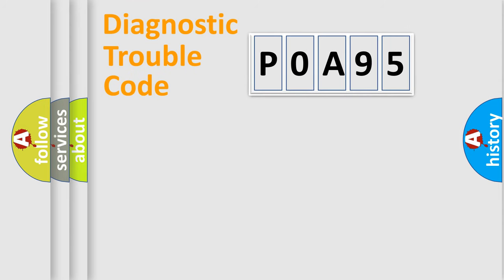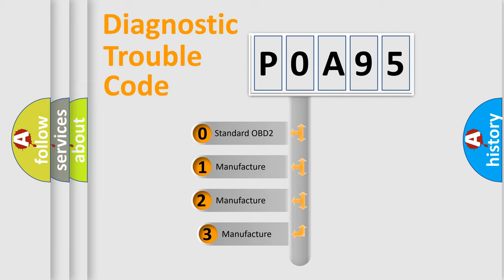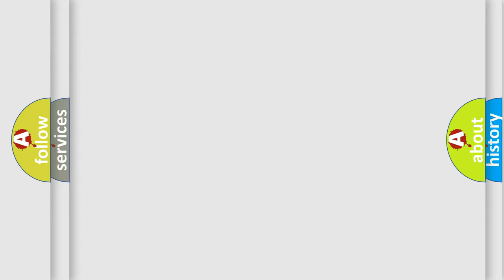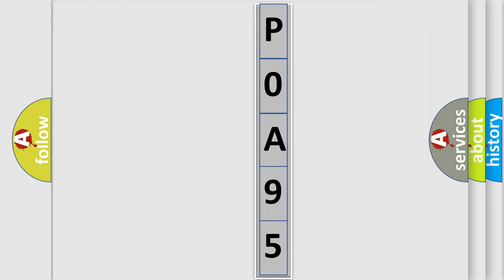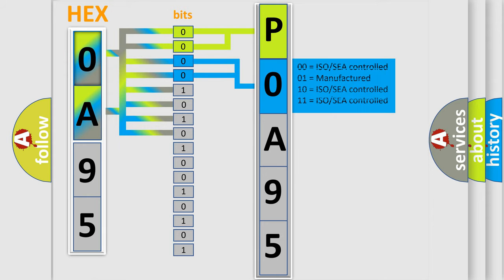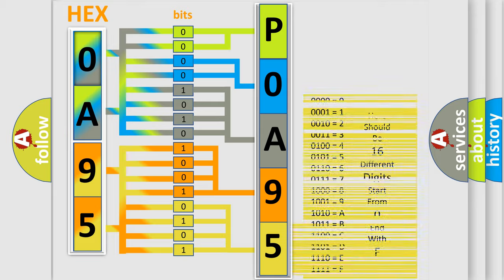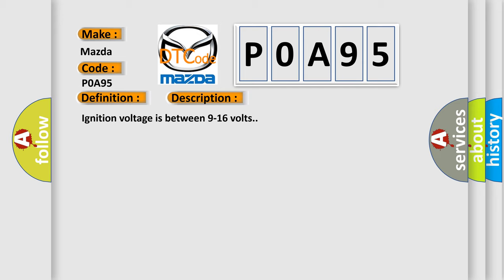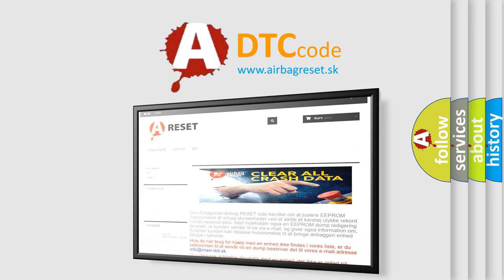DTC Mazda P0A95 Short Explanation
Contents:
0:21 Basic DTC analysis according to OBD2 protocol standard.
1:48 Insight into programming
2:58 A diagnostically understandable description of the Diagnostic Trouble Code
3:05 Basic error definition

Make:
Mazda
Code:
P0A95
Definition:
Deployment Commanded with Loop
Description:
Ignition voltage is between 9-16 volts.
Cause:
Ignition voltage must be present and the SDM must have commanded an air bag deployment with faults present.